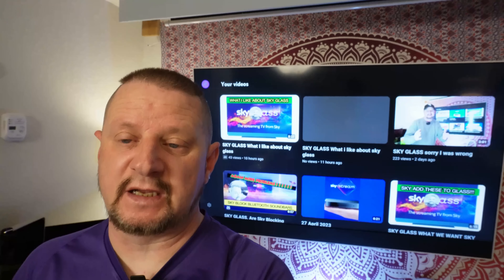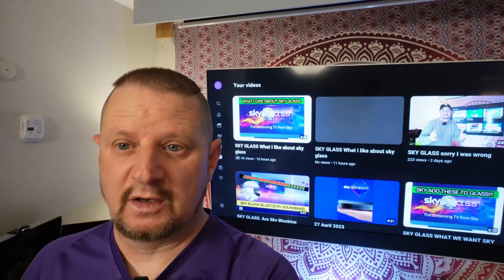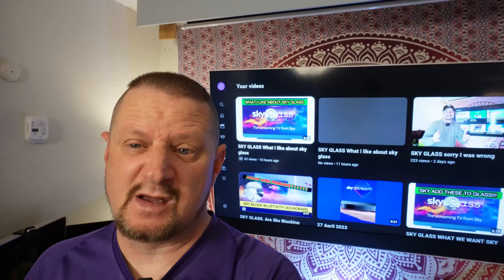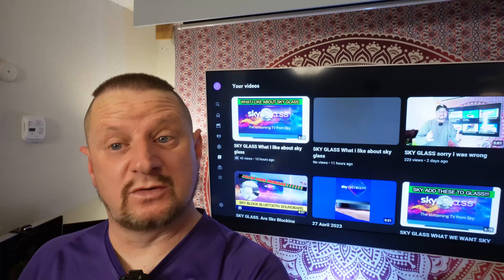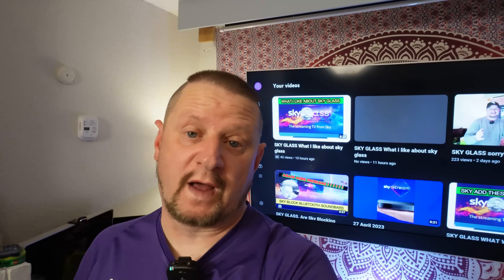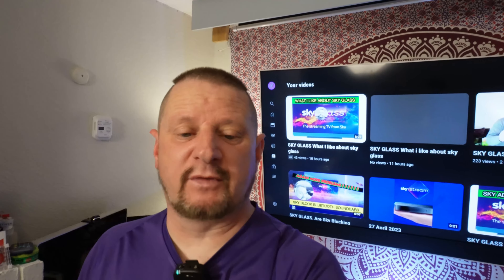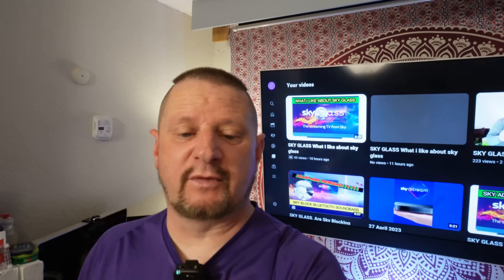SKY GLASS TV | WHAT I DONT LIKE ABOUT SKY GLASS